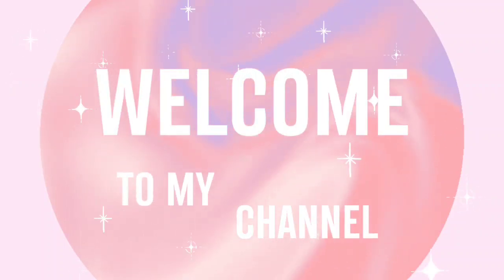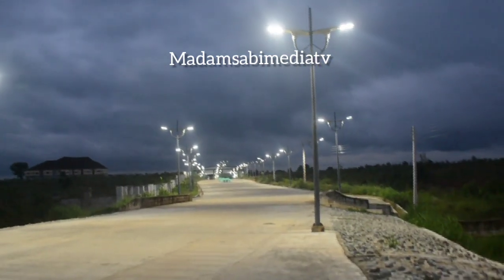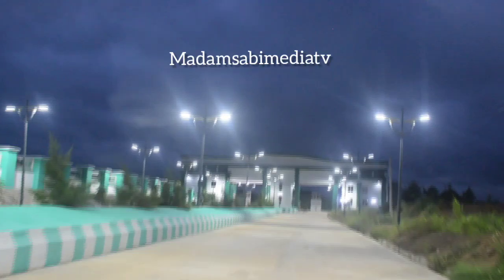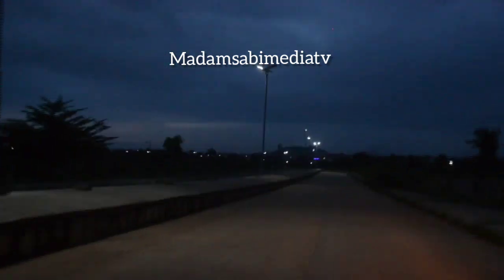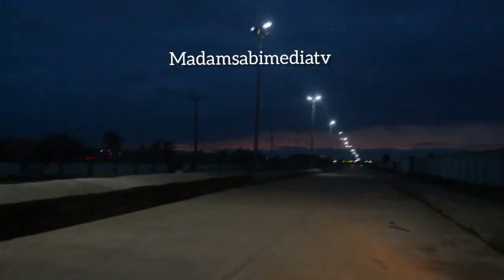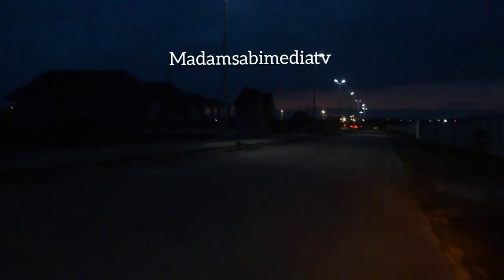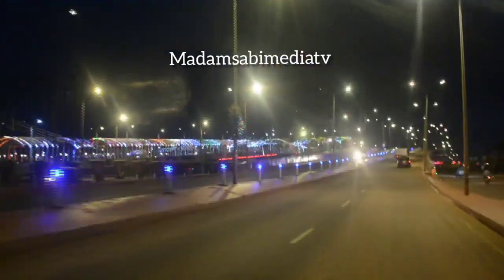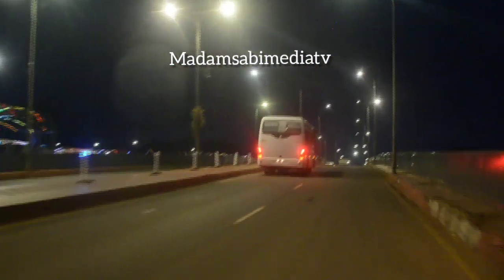Wildest Night life at Ebonyi centenary city Abakaliki journalist #2023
Kindly support the Sabi nation content

Domiciliary account
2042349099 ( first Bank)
Evelyn Aligwe olumma

Naira Account
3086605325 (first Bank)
Evelyn Aligwe olumma

thanks in anticipation 🙏

9ja news David umahi news today Ebonyi international Airport Imo state news today Ipob biafra news today Ministry of works and transport#ekiti assembly election news insecurity journalist hangout